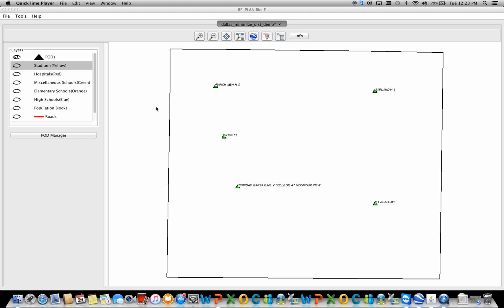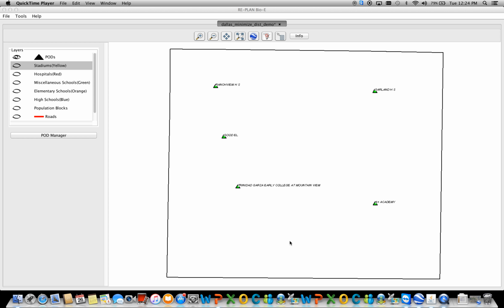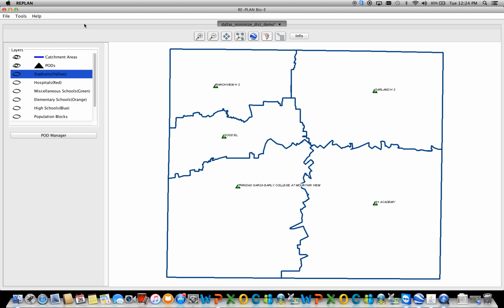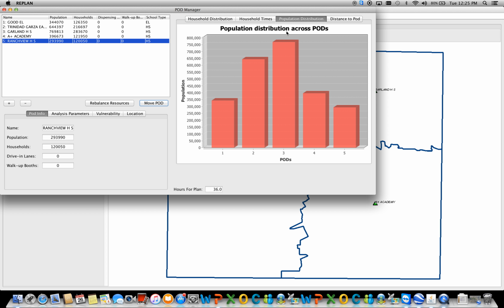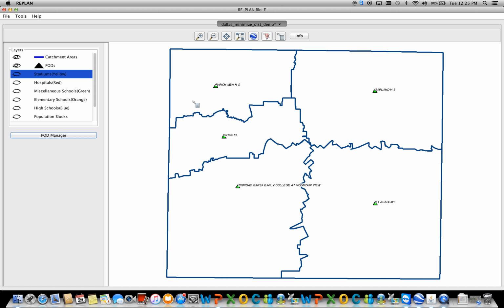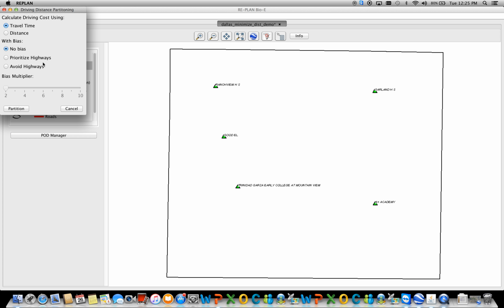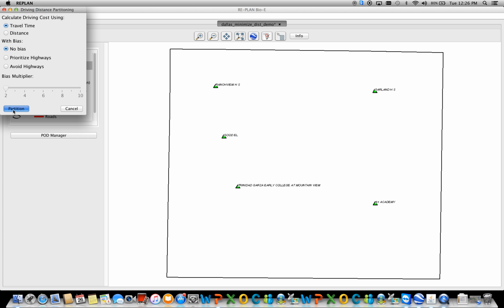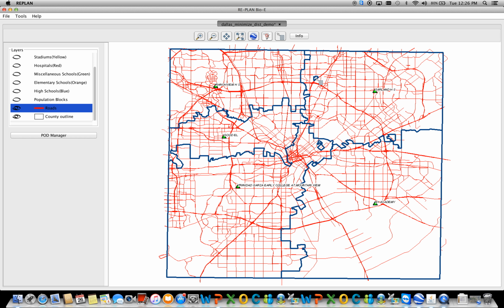Demo: Using RE-PLAN to Minimize the Distance Populations Must Travel to Reach a POD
Catchment areas are used to partition a region into service areas around Point of Dispensing (POD) locations. There are many possible methods to create catchment areas. In this video, two distance-based methods for creating catchment areas using the RE-PLAN software are demonstrated.

The first method demonstrated minimizes the "as the bird flies" distance each population must travel to arrive at its POD. The second method demonstrated can minimize either travel distance or time by routing populations across the road network to their closest POD location.